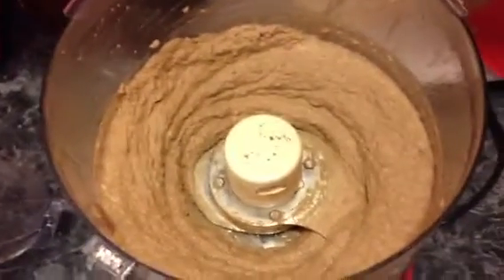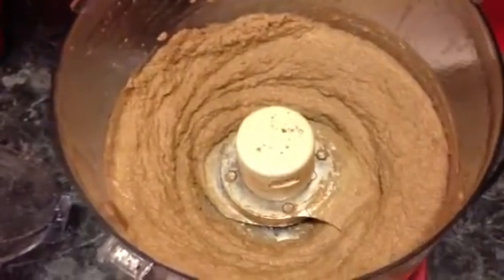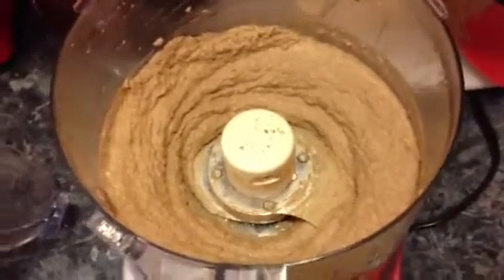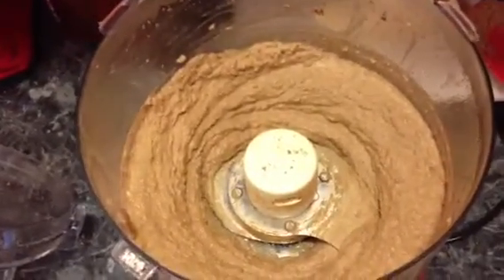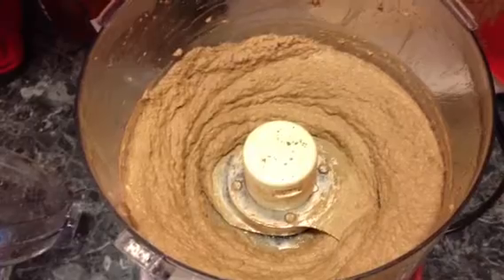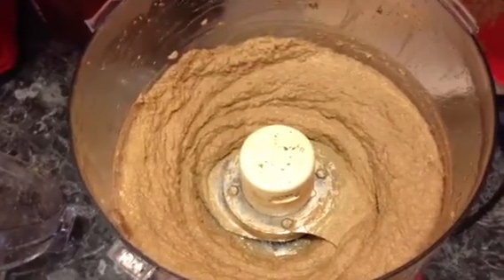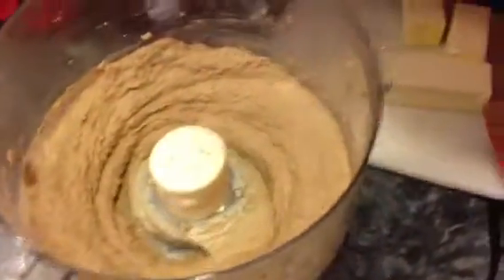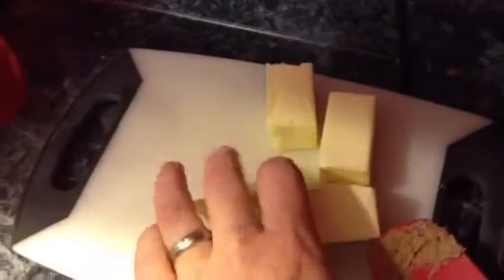Chicken Liver Pâté Vid 3